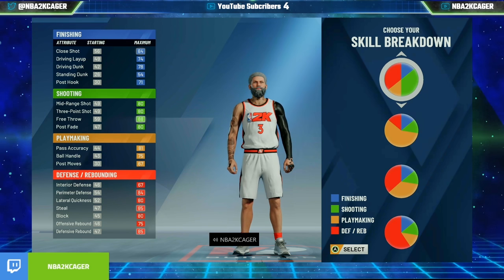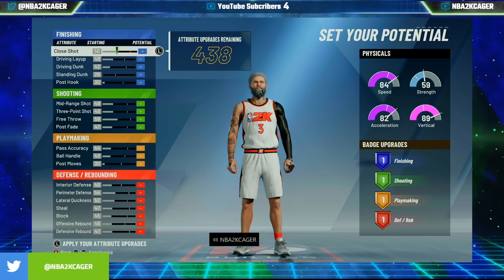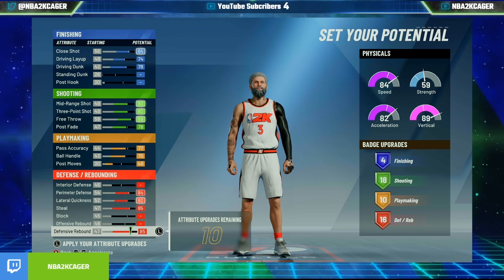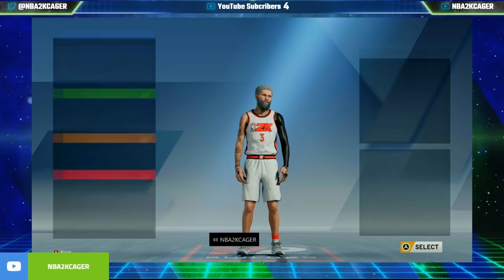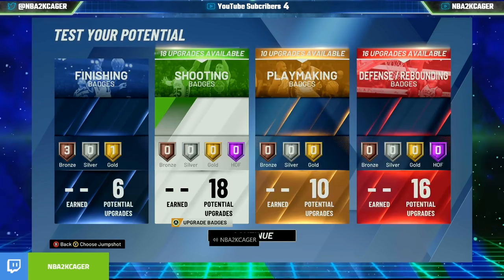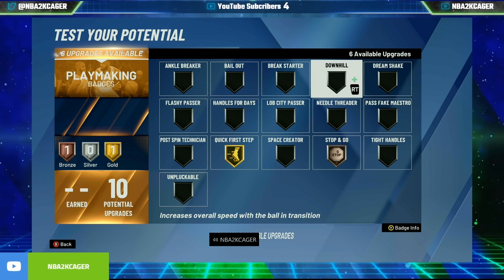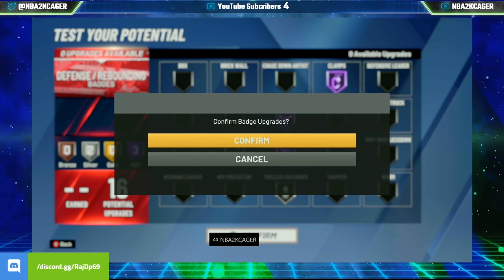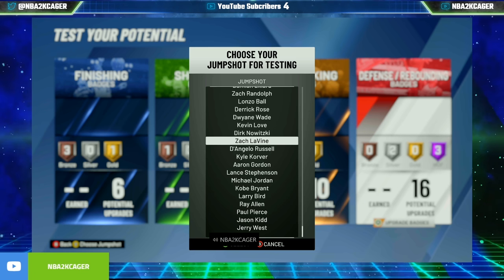NBA2KCAGER Presents 2-Way Scoring Machine Build Video My New FAV Build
2-Way Scoring Machine Build Allen "The Answer" Iverson Build.
6'0'' 155lbs

6 Finishing Badges
18 Shooting Badges
10 Playmaking Badges
16 Defense/Rebound Badge

Thanks, @Joeknows for the inspiration...